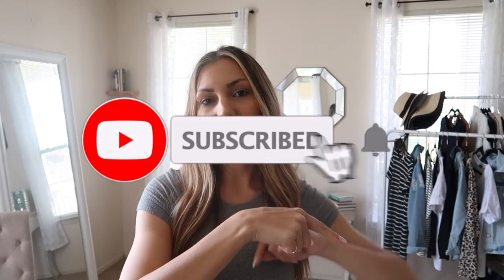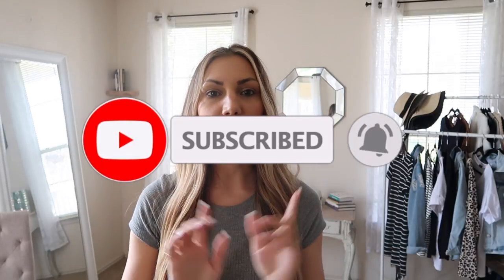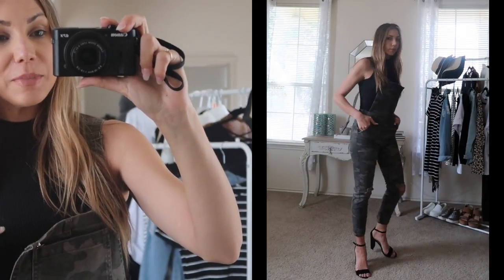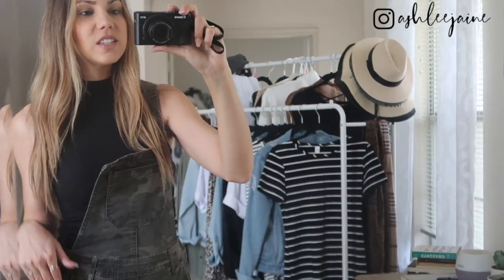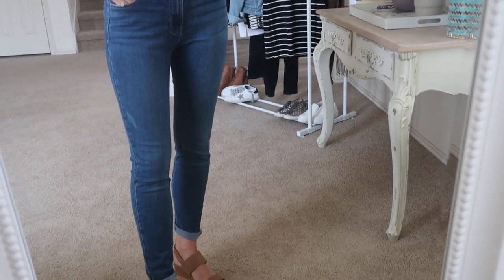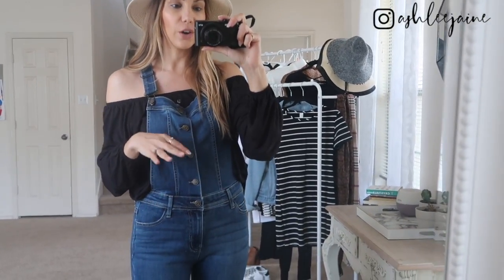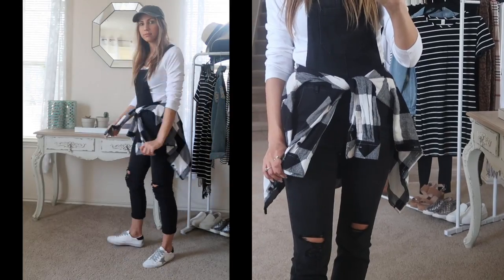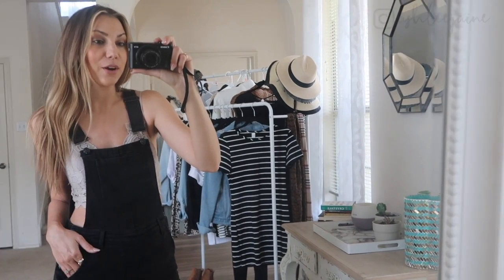HOW TO STYLE OVERALLS | OVERALL OUTFIT IDEAS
Who else is loving the overall trend? I personally am so thankful that they're back in style! To be honest, I've held on to my overalls for years just waiting for this moment. I wanted to share a few fun and cute ways on how to style overalls to give you some good overall outfit ideas.

*For sizing reference, I am 5'5 and 120 lbs wearing size small in tops and small in overalls unless otherwise noted in this video.

If you have any questions about sizing or anything else, leave them in the comments and I will be sure to get them answered.